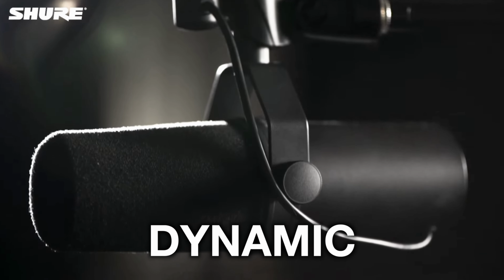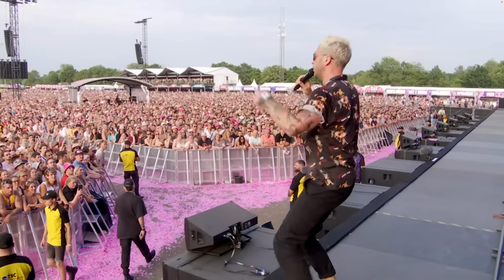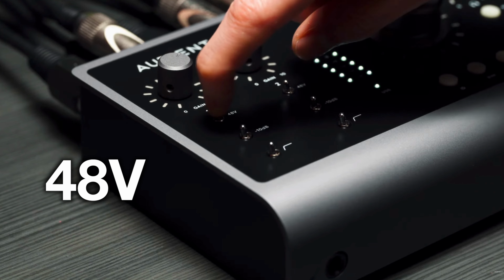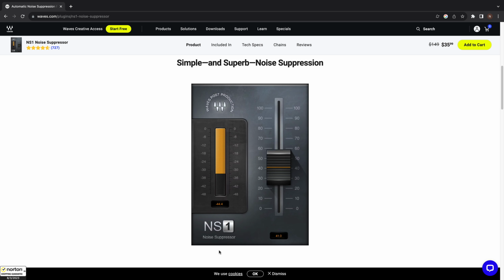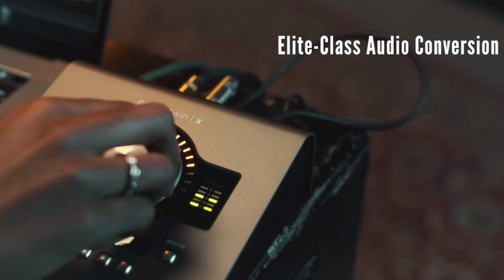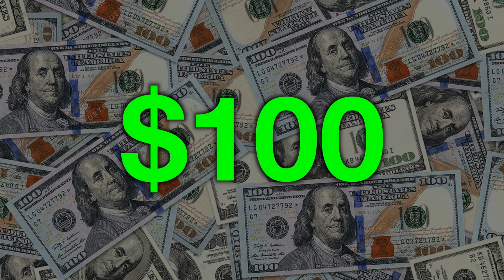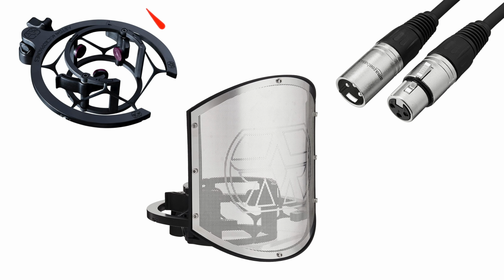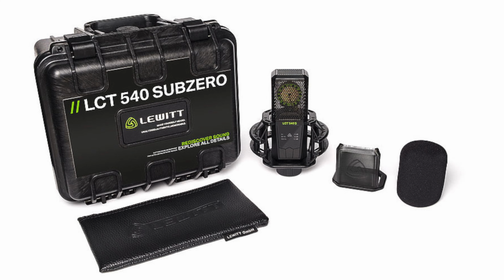Dynamic vs Condenser Mics: Which Should You Buy?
*AMAZON LINKS*
SHURE SM7B
SHURE MV7
RODE POD MIC USB
SHURE SM57
RODE NT1 5TH GEN
RODE NT1 4TH GEN
LEWITT LCT 440 PURE
ASTON ORIGIN
NEUMANN TLM102
NEUMANN SHOCKMOUNT
LEWITT LCT 540 SUBZERO

A comparison between dynamic microphones and condenser microphones.

⏰ TIMESTAMPS ⏰
0:00 - DYNAMIC VS CONDENSER MICS
0:17 - DYNAMIC MICS
1:19 - CONDENSER MICS
2:11 - WHICH SHOULD YOU BUY?
3:30 - TOP RECOMMENDATIONS
3:43 - BEST $500 DYNAMIC MIC
4:34 - BEST $200 - $300 DYNAMIC MICS
5:20 - BEST $100 DYNAMIC MIC
5:41 - BEST $200 - $300 CONDENSER MICS
6:30 - BEST $700 CONDENSER MICS

*FULL DISCLOSURE*
If you purchase an item using my amazon link, it provides me a small commission (at no additional cost to you) which helps me create more videos and review more products.